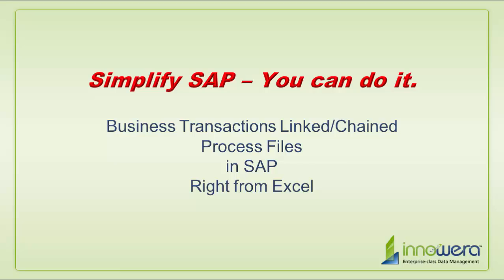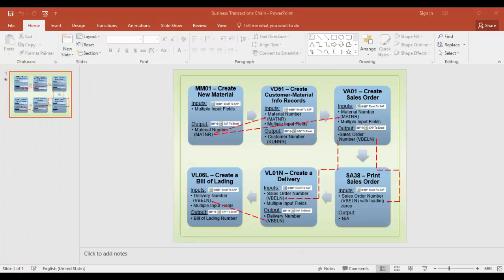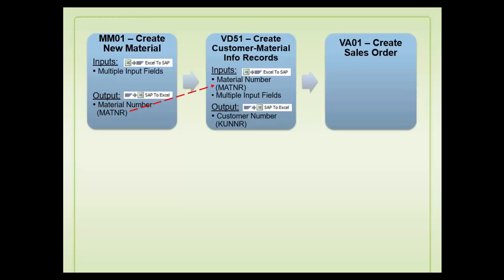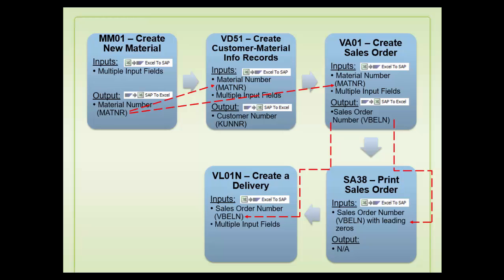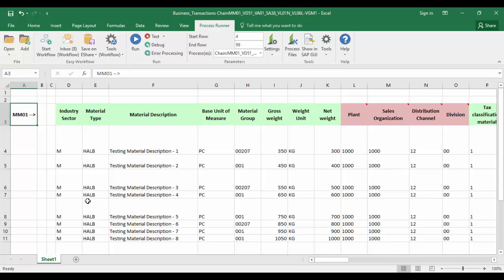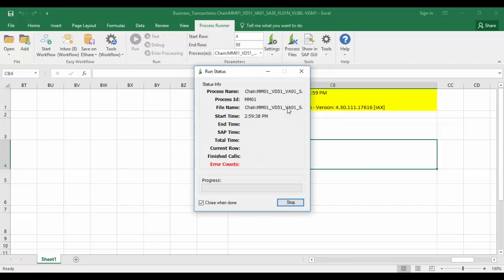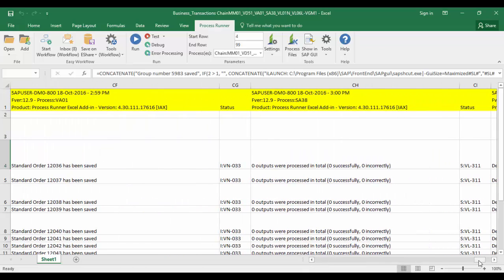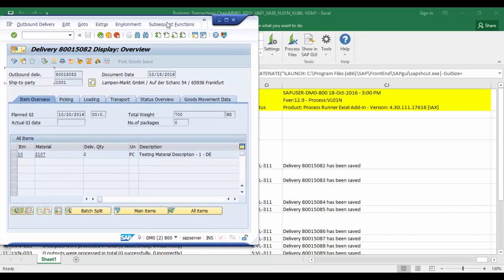Business Transactions Using Linked/Chained Process Files From Excel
Business Transactions Using Linked/Chained Process Files Right from Excel is a video which explains how an end user can run linked or chained process files utilizing Process Runner's Process Connection functionality. Process Connection allows the end user to execute multiple linked or chained process files by simply clicking the run button. First the MM01 Create Material script is executing which creates a material number (MATNR). This material number is then used in the VD51 Create Customer-Material Info Records script which creates a customer number (KUNNR). The material number is also used in the VA01 Create Sales Order script which creates a sales order number (VBELN). The sales order number is then used in the SA38 Print Sales Order script to print a sales order. The sales order number is also used in the VL01N Create a Delivery script to create a delivery number (VBLEN). Finally, the delivery number is used in the VL06L Create a Bill of Lading script to create a bill of lading number. All of these scripts are run right from Excel with the click of a button, utilizing Innowera's Process Runner Excel Add-in and showing how multiple process files can be linked or chained.